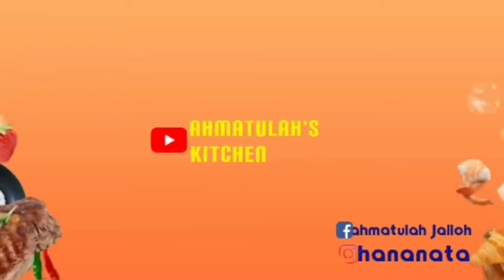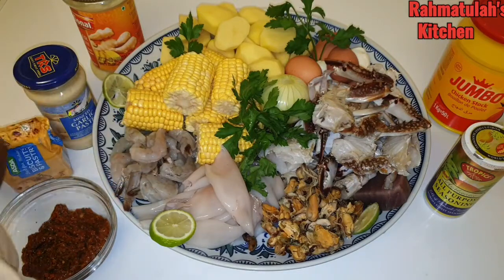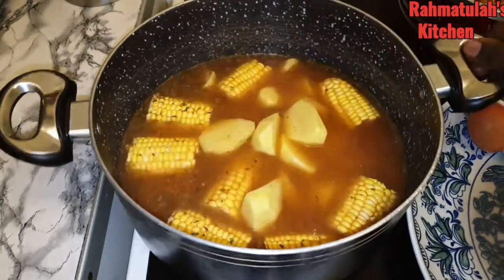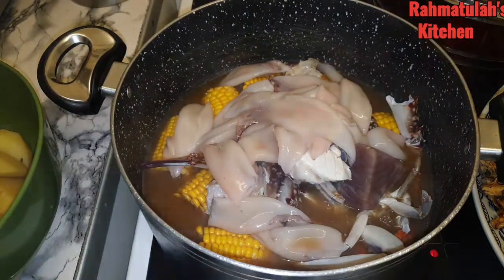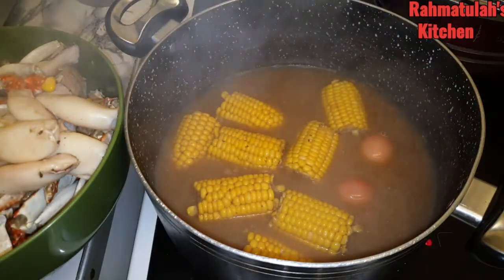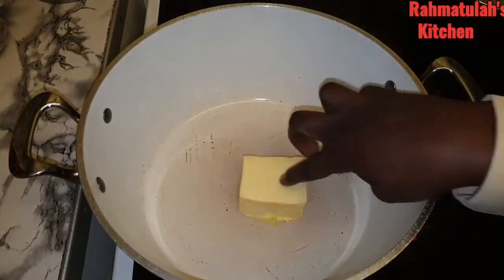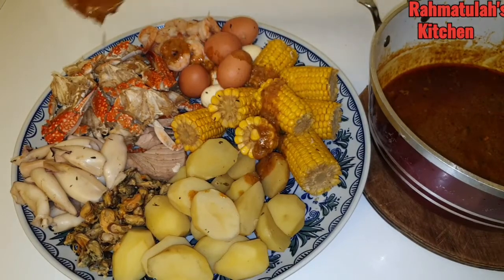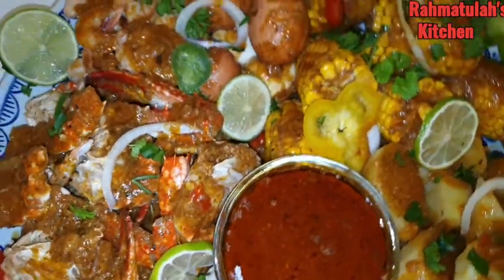How to make|mouthwatering seafood boil with garlic and butter sauce |best seafood boil recipe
How to make mouthwatering seafood boil with garlic and butter sauce best seafood boilwithgarlicandbuttersauce.
In today's video I'm going to show you how to make easy and simple seafood boil with sauce at home.

Ingredients

15 crab
75g mussels
100g prawns
150g squid
1 tuna steak
8 eggs
7 small potatoes
4 sweetcorn
125g butter
1 onion
2 tbs fish seasoning
3 tbs  chicken stock
3 tbs garlic paste
1tbs ginger pasta
5 tbs home made marinade
1 ts Black pepper
1tb all purpos seasoning
2 tbs cayenne
half a  cup of Seafood broth